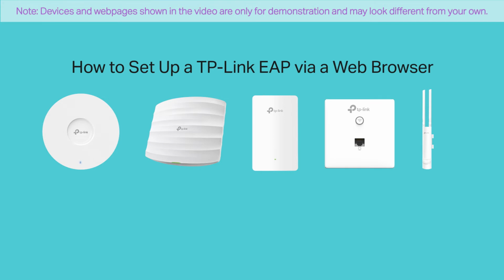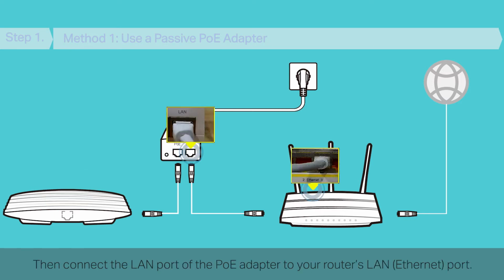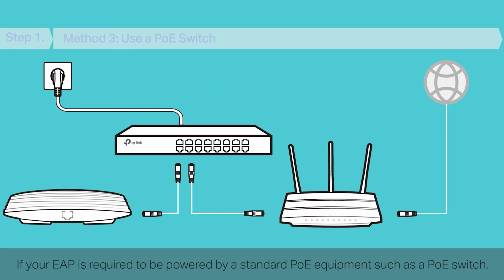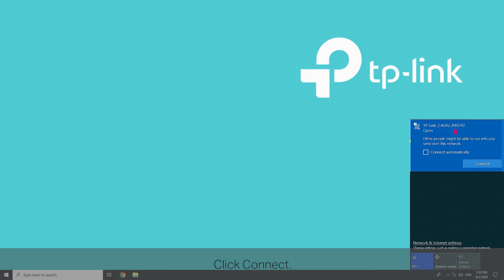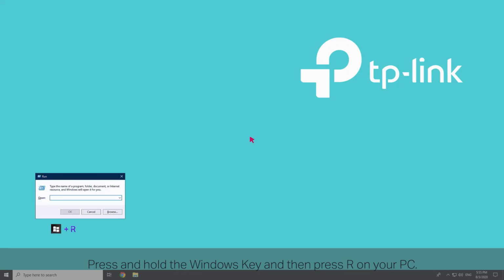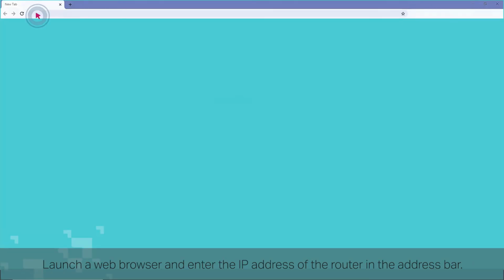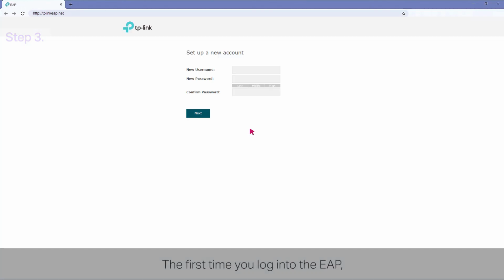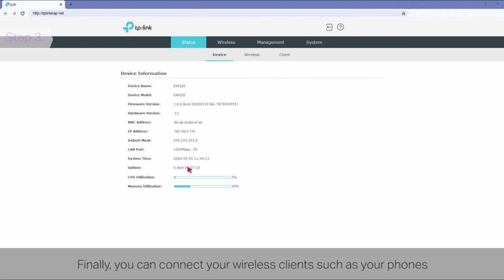How to Set up a TP Link EAP via a Web Browser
This video will demonstrate how to set up a TP-Link EAP via a web browser. The setup consists of three steps:
• Connect the EAP to the network
• Log into the EAP (via a wired/wireless connection)
• Change the default SSID

THIS VIDEO APPLIES TO:
• All TP-Link EAP models.

Be the first to see the latest tips, skills, and knowledge from TP-LINK.